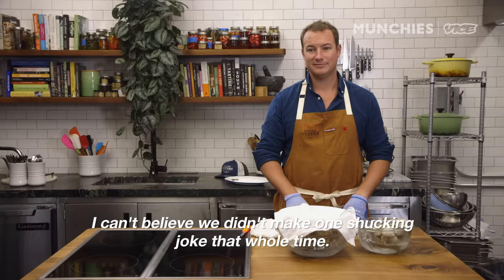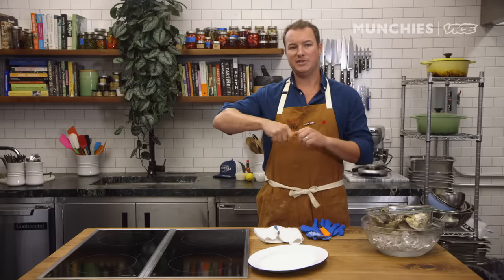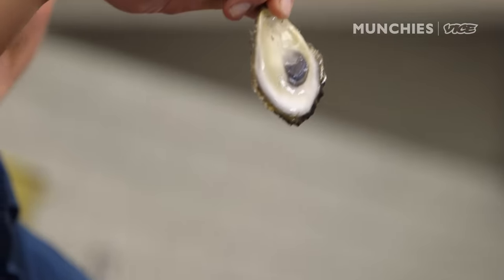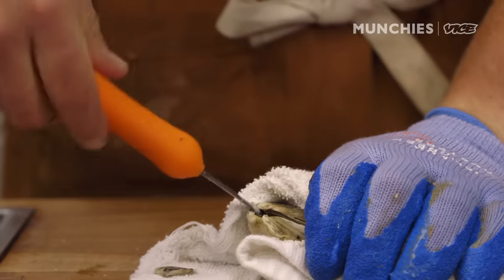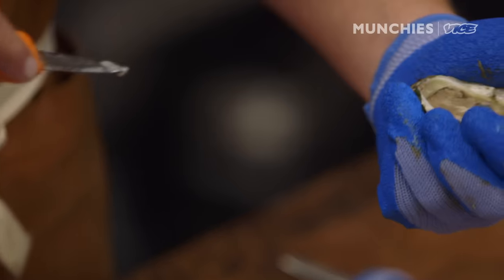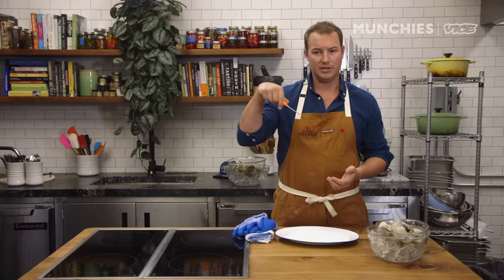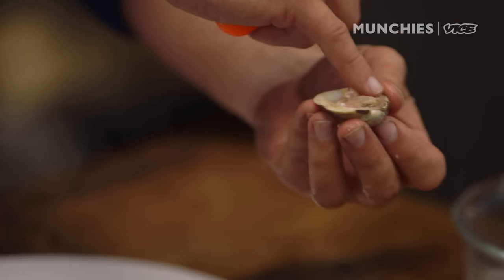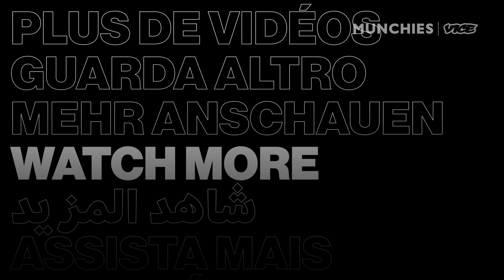Oysters And Clams - Everything You Need To Know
Shucking shellfish doesn’t have to be scary. Chris Sherman from Island Creek Oysters stopped by the MUNCHIES Test Kitchen to teach us how to properly shuck oysters and clams. From the correct type of knife, to the best techniques for prodding and twisting, to the necessity of gloves, Chris breaks down shellfish shucking into an easy and manageable task.

Then, he leaves us with essential plating tips, like resting the shells on salt to keep them from tipping over. Whether you prefer the sweetness of West Coast oysters, the salinity of East Coast oysters, or the nuance of Gulf oysters, you'll be prepared to shuck whatever comes your way.